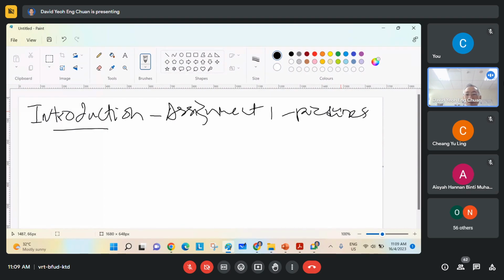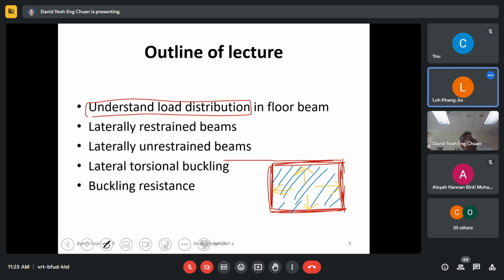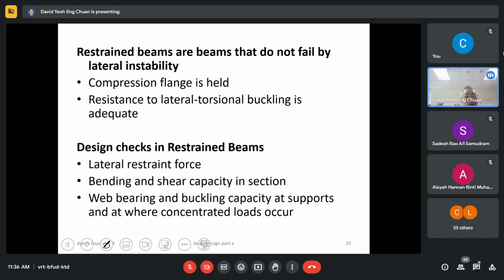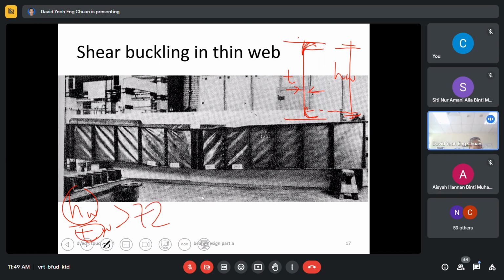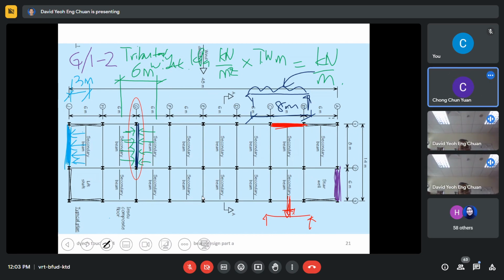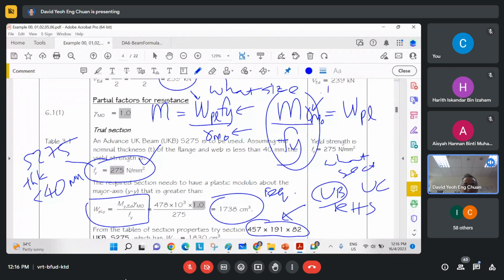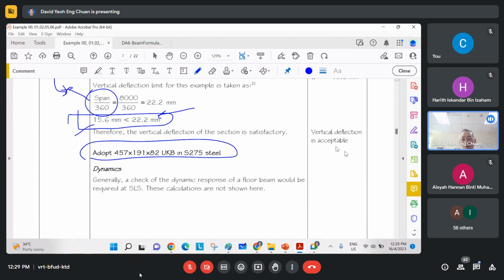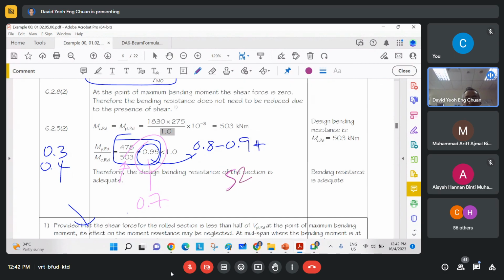16 4 23 STEEL DESIGN Week 4 Part 1